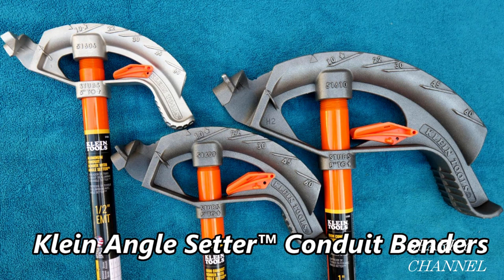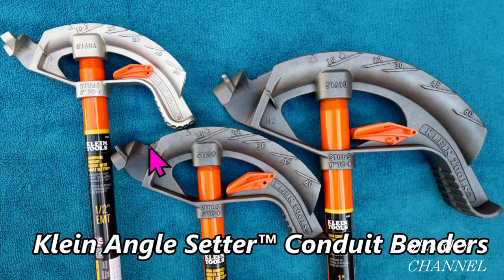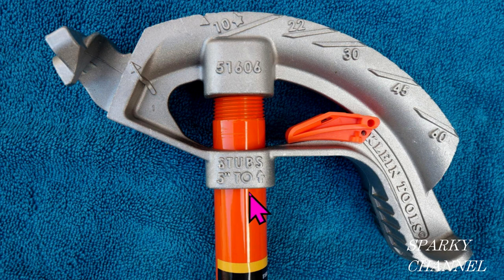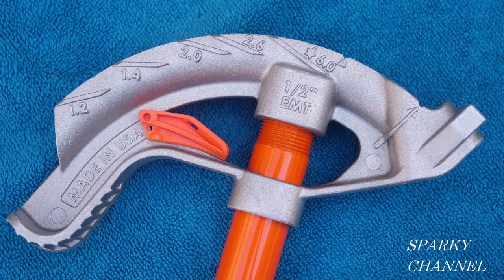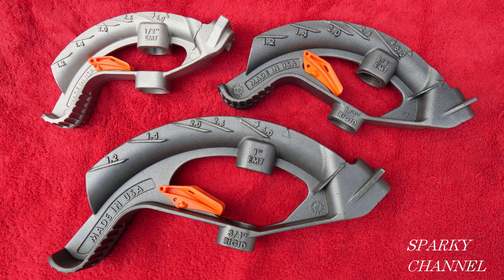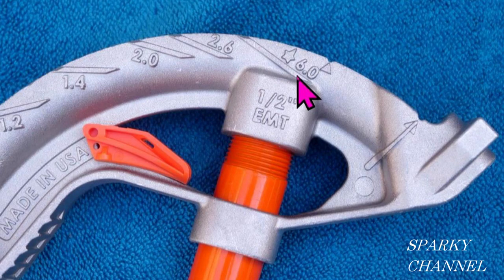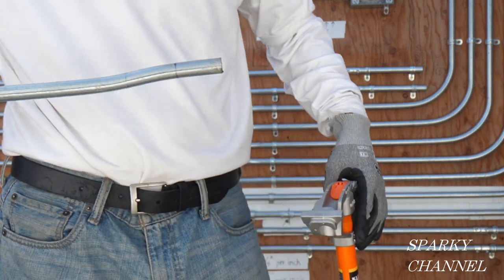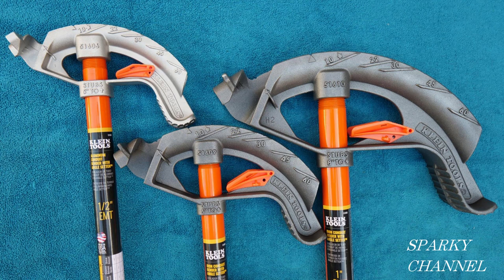Klein Angle Setter Conduit Benders 1/2", 3/4" and 1" Both Iron and Aluminum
Iron Conduit Bender, 3/4-Inch EMT or 1/2-IMC Rigid Bender, Features Klein Tools Angle Setter (Cat. No. 51612) Klein Tools 51604: Amazon

Klein Tools 51603 Iron Conduit Bender, 1/2-Inch EMT Bender, Features Klein Tools Angle Setter (Cat. No. 51611): Amazon

Iron Conduit Bender Head, for 3/4-Inch EMT or 1/2-Inch Rigid IMC, use with Klein Tools Angle Setter (Cat. No. 51612) Klein Tools 51609: Amazon

Iron Conduit Bender Head, for 1/2-Inch EMT, Compatible with Klein Tools Angle Setter (Cat. No. 51611) Klein Tools 51608: Amazon

Aluminum Conduit Bender 1/2-Inch EMT, Wide Foot Pedal, Benchmark Symbols and Angle Setter Technology Klein Tools 51606: Amazon

Conduit Bender 1-Inch EMT with Angle Setter Technology, Wide Foot Pedal and Benchmark Symbols Klein Tools 51605: Amazon

Iron Conduit Bender Head, for 1-Inch EMT or 3/4-Inch Rigid IMC, use with Klein Tools Angle Setter (Cat. No. 51613) Klein Tools 51610: Amazon

Aluminum Conduit Bender 3/4-Inch EMT, Wide Foot Pedal, Benchmark Symbols and Angle Setter Technology Klein Tools 51607: Amazon

Klein Tools 51612 Conduit Bender 3/4-Inch Angle Setter, for use with Klein Tools Conduit Benders (Cat No. 51607): Amazon Amazon: Klein Tools 51611 Conduit Bender 1/2-Inch Angle Setter, for use with Klein Tools Conduit Benders (Cat No. 51606)

Klein Tools 51613 Conduit Bender 1-Inch Angle Setter, for use with Klein Tools Conduit Bender (Cat. No. 51605): Amazon

Klein Tools 85191 Screwdriver / Conduit Reamer, Conduit Fitting and Reaming Screwdriver for 1/2-Inch, 3/4-Inch, and 1-Inch Thin-Wall Conduit: Amazon

Klein Tools 60345 Hard Hat, Non-Vented Full Brim, Class E, Premium KARBN Pattern, Rechargeable Lamp, Padded Sweat-Wicking Sweatband, Top Pad: Black: Amazon

Klein Tools 60347 Hard Hat, Vented Full Brim, Class C, Premium KARBN Pattern, Rechargeable Lamp, Padded Sweat-Wicking Sweatband, Top Pad: Amazon

Klein Tools gave me the tool samples seen in the video to try out and review. No money was paid.

Klein Tools 60184 Knee Pads, Lightweight Gel Knee Pads with Slip Resistant Rubber Caps, Cinch Tight Straps: Amazon

Klein Tools 60164 Safety Glasses, Professional PPE Protective Eyewear
with Full Frame, Scratch Resistant and Anti-Fog, Gray Lens: Amazon

Klein Tools 60174 Safety Glasses, PPE Protective Eyewear with Semi Frame, Scratch Resistant, Anti Fog Clear and Gray Lens Combo Pack: Amazon